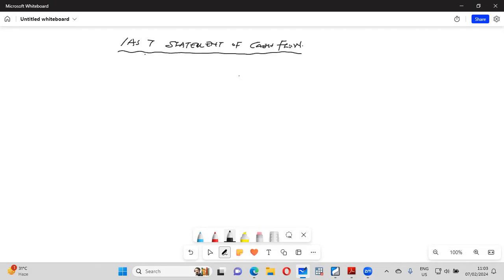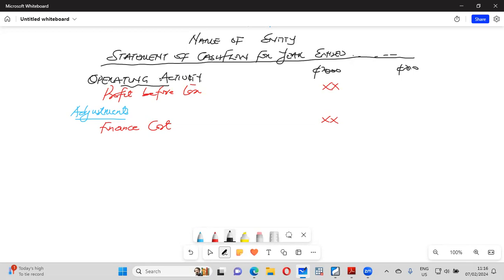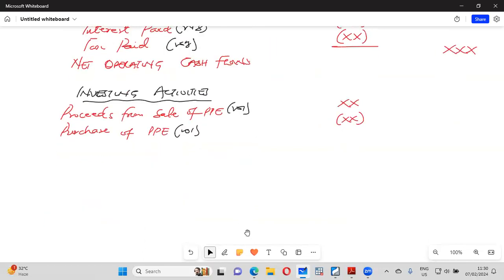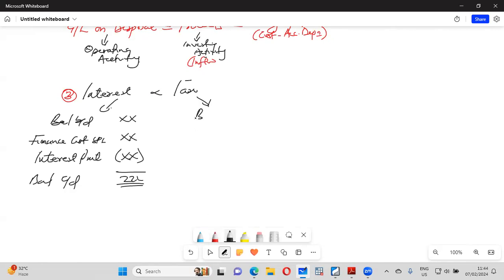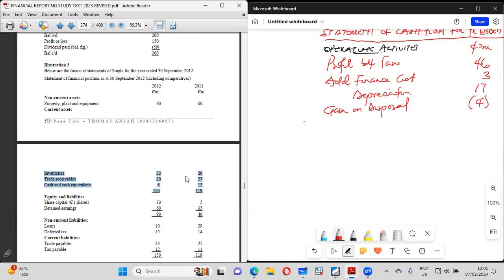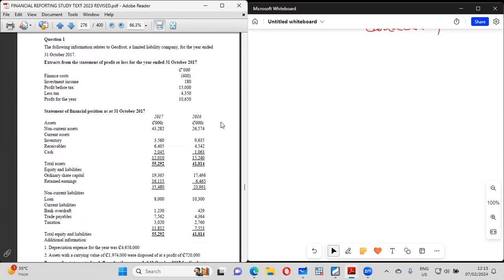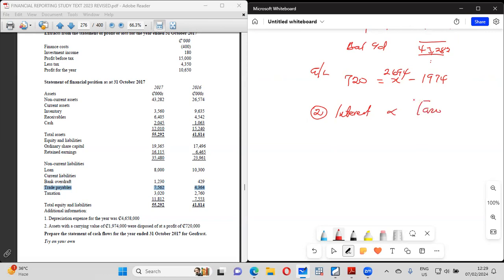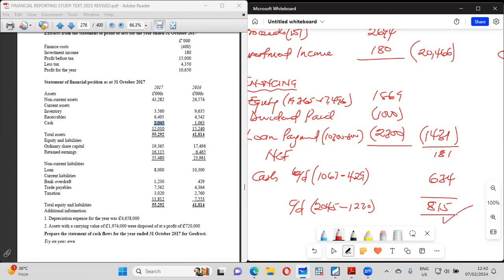IAS 7 Statement of Cash Flow Part 1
This is the introduction to the IAS 7 Statement of Cash Flows. This video discusses the detailed approach you can use to balance your cash flows for your full exam marks